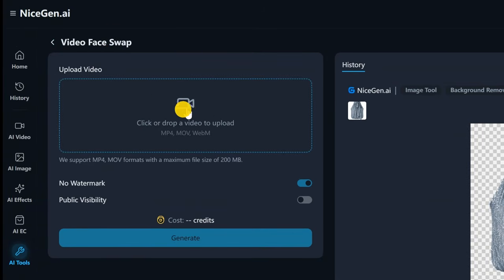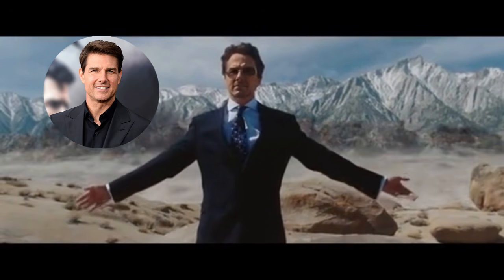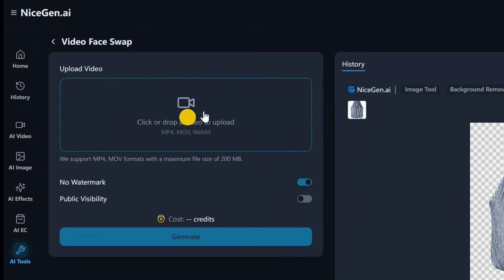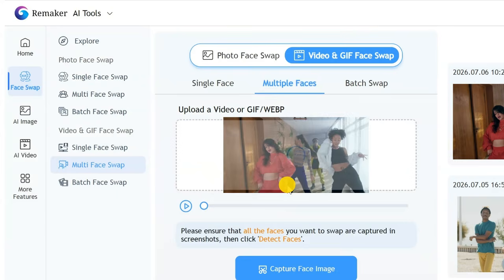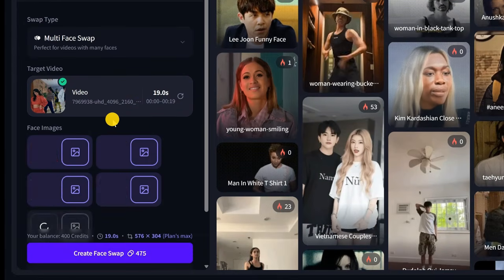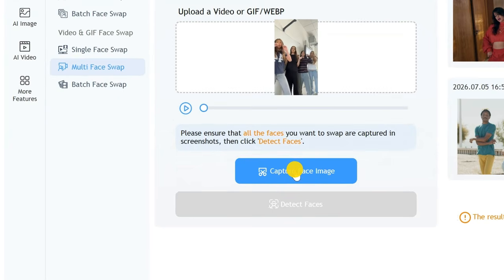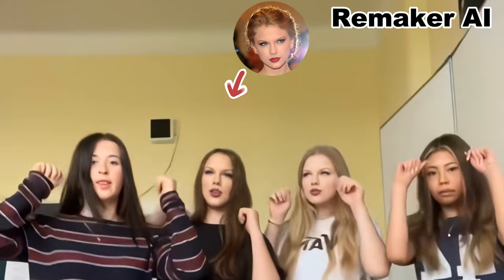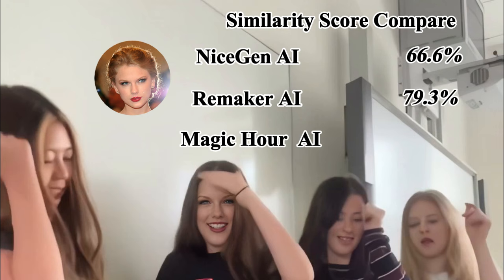Best AI Video Face Swap Tool? | NiceGen AI vs Remaker AI vs Magic Hour (Real Test)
I tested three popular AI video face swap tools—Nice Gen AI, Remaker AI, and Magic Hour—using the same videos and source face images for a fair comparison.
The video covers five different test scenarios including single-person videos, close-ups, challenging transitions, and multi-person scenes. I evaluate each tool based on facial similarity scores, visual quality, face tracking consistency, and how well they handle complex situations.
You'll see the actual results from each tool and learn what to look for when choosing a face swap tool for your own projects.

0:00 Introduction
0:51 Evaluation Criteria Explained
1:46 Test 1: Simple Single-Person Video
4:25 Test 2: Close-Up Face Video
5:35 Test 3: Challenging Turn-Around Transition
7:27 Test 4: Multi-Person Face Swap
10:54 Test 5: Scene Transition Challenge
13:33 Final Verdict and Recommendations